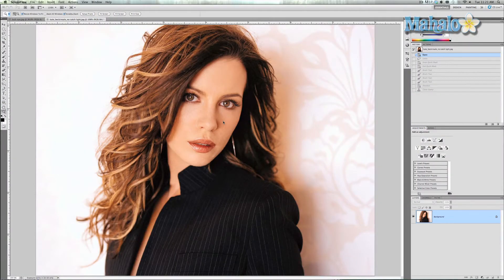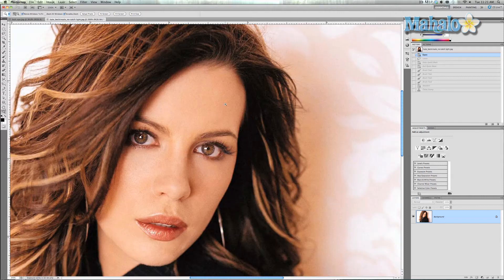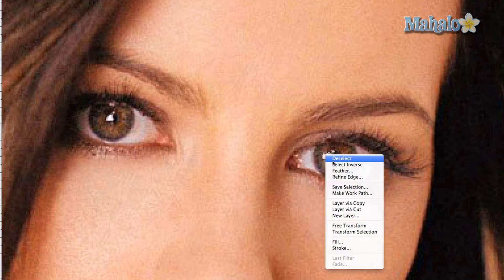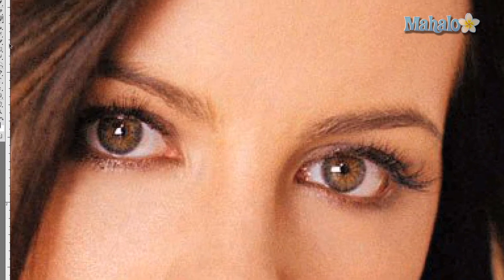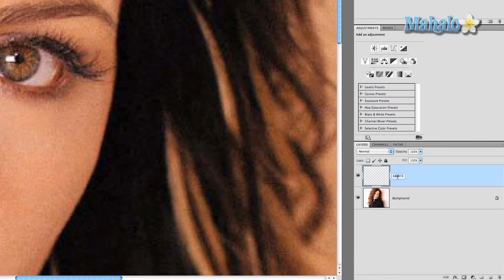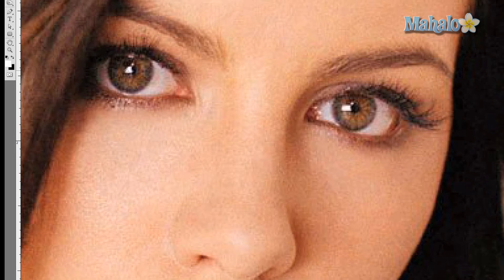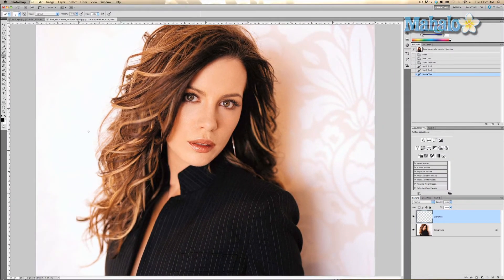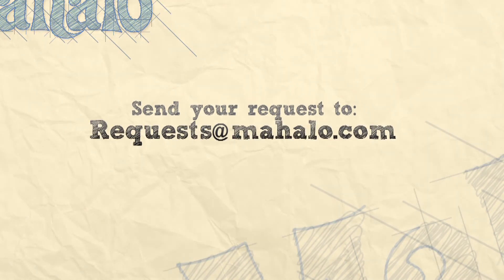Photoshop Tutorial - Adding a Catch Light in Eyes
JustinZ shows you how to add that famous little light we see in people's eyes for a photo.